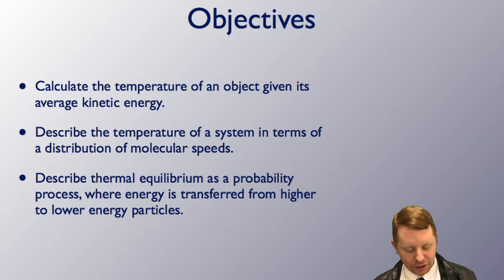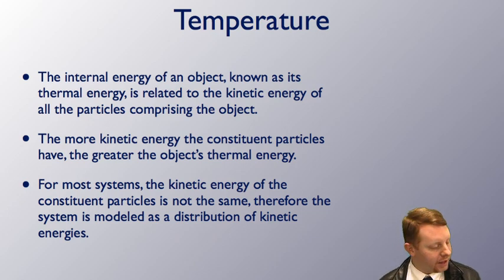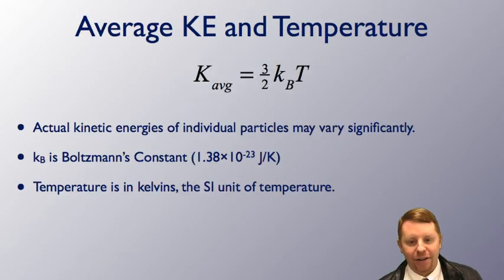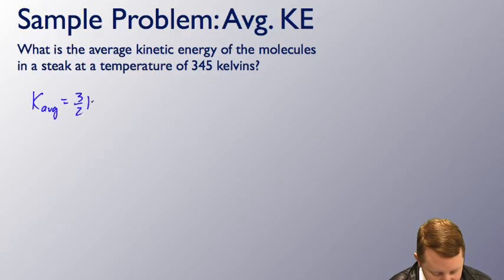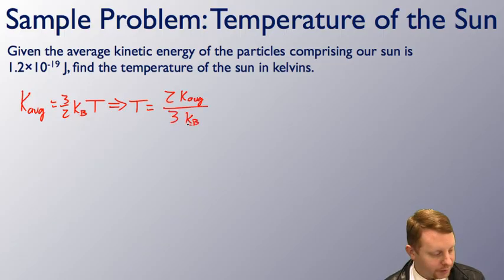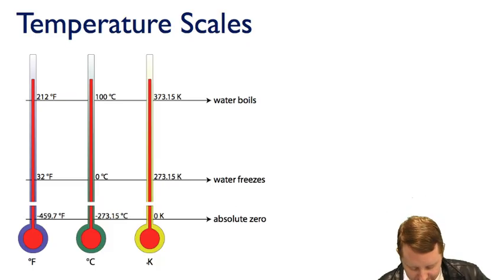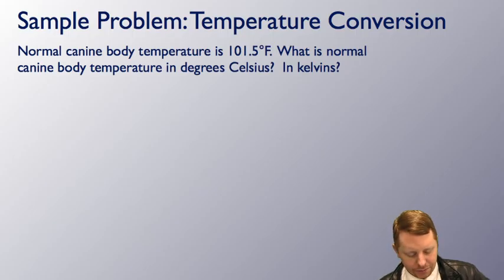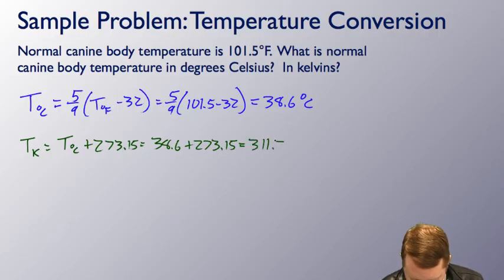AP Physics 2 - Temperature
A brief introduction to temperature and temperature scales for students studying thermal physics or thermodynamics as part of an algebra-based physics course such as AP Physics B or AP Physics 2.